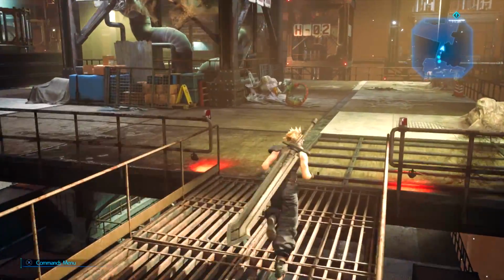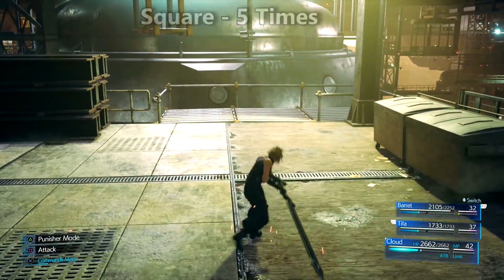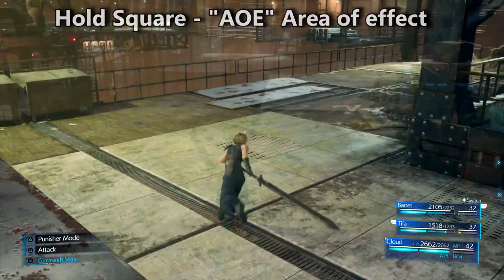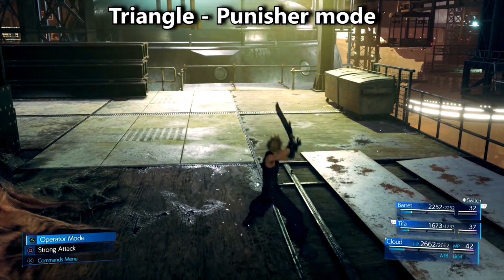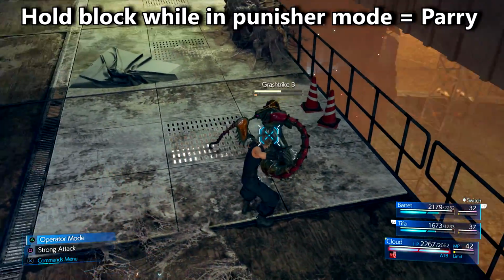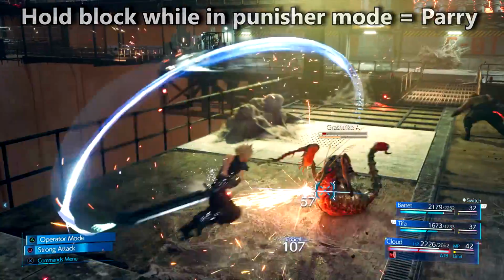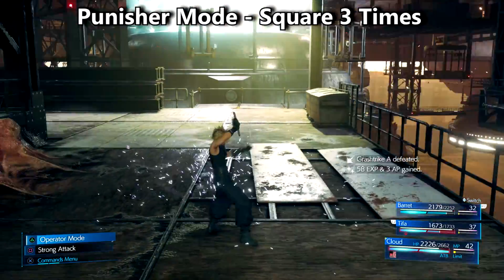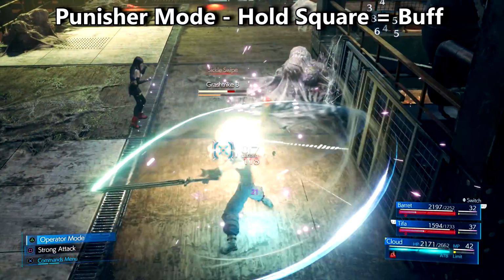How to Play as Cloud Combat Guide | Final Fantasy 7 Remake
This is a Guide on how to use or fight with Cloud in Final Fantasy 7 Remake. The combat system in this game is absolutely amazing and if you take the time to learn what each move can do you will enjoy it even more! This video aims to breakdown clouds basic moves and special abilities and how to utilize them in every battle you come across. From parrying to clouds secret damage buff, you will earn how to use and master all of these! Enjoy this Cloud Combat Guide and learn how to parry in final fantasy 7 remake

El Gato HD60S

Blue Yeti Mic